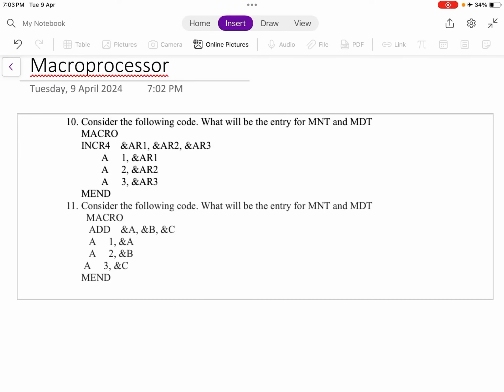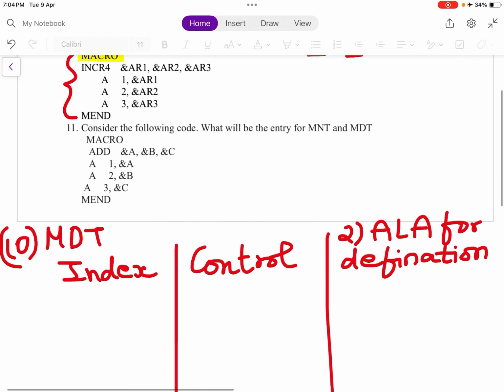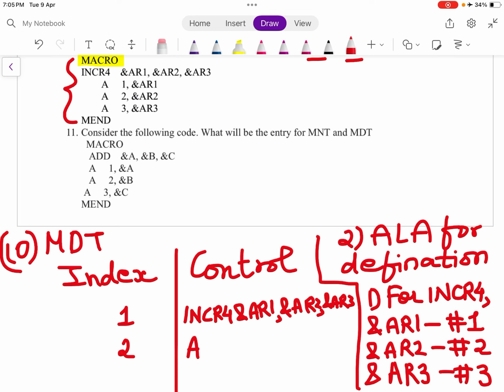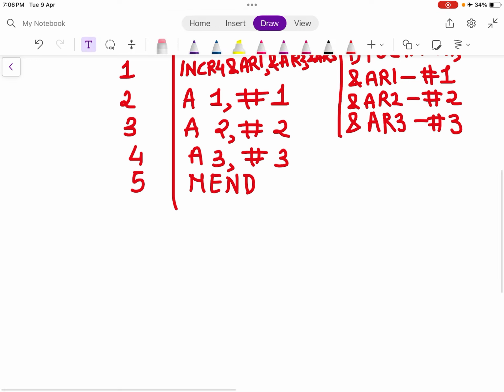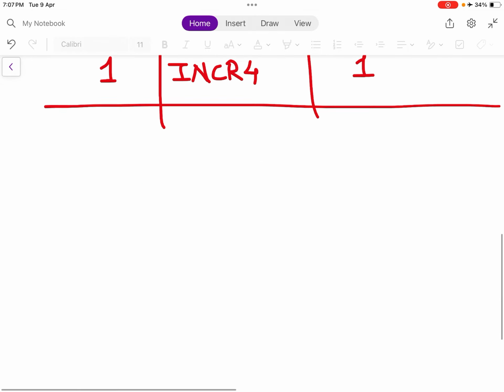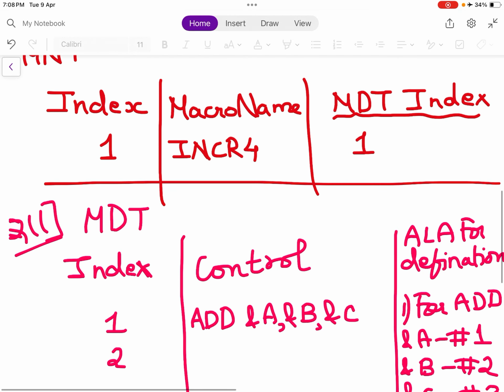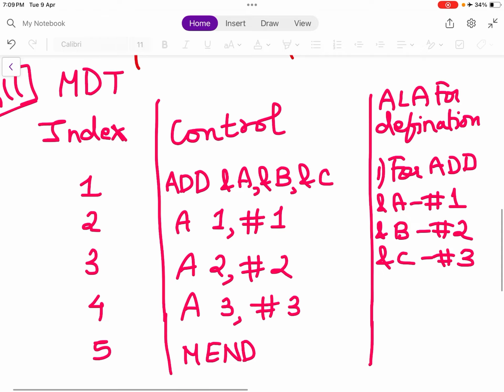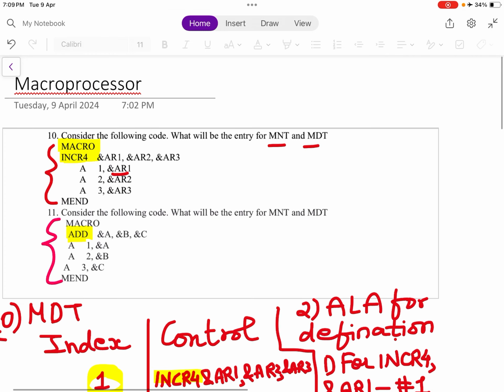MDT and MNT table entry